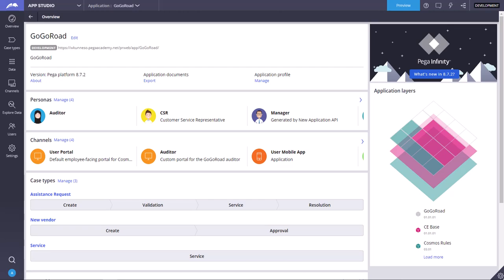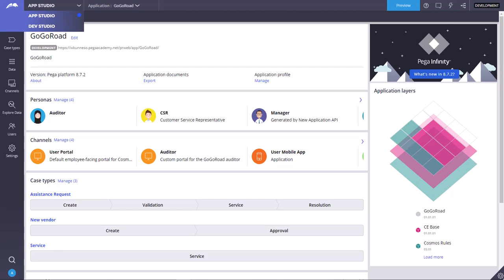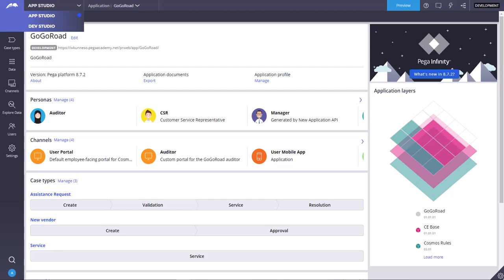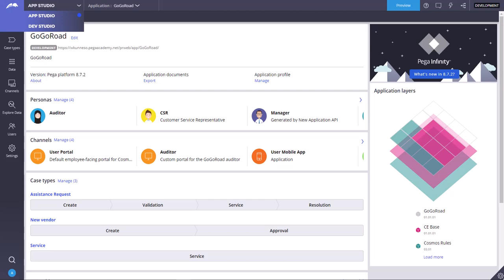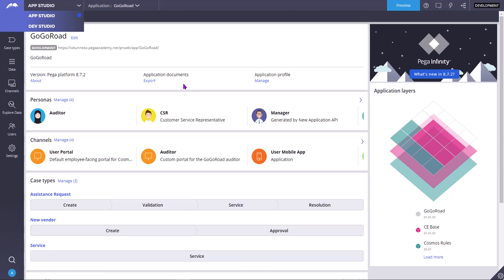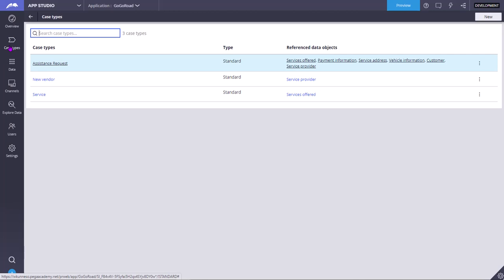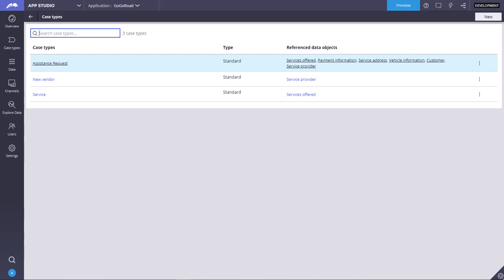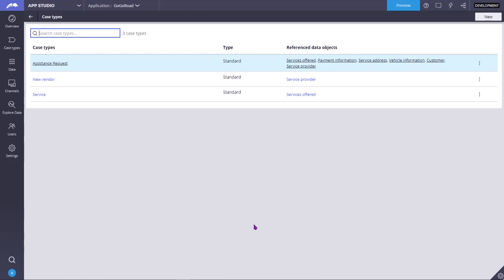15 Pega UX solutions | Low-code UX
Six UX principles for App Studio
Add value as fast as possible: App Studio is designed to get results while saving the time.
Reduce the number of concepts: Dev Studio has more than 200 rule types. App Studio has five key constructs.
Contextualize for user needs: Creating an integration in Dev Studio requires opening approximately six different rule types and understanding how the rules are connected to each other. App Studio has all the rule types on one page.
Use defaults: Pega presumes that the fastest app creation method is to build on defaults, rather than start from blank values. With every new application and template, Pega apps use the following defaults:
Channels
Data objects
Roles with every new application (and templates).
Provide familiar tools and terminology: Dev Studio uses Pega-only terminology. App Studio uses industry-standard terminology, for example, harness versus page or rule versus object.
Push the boundaries of UX design: Pega believes that you can simplify anything, including highly complex technology such as machine learning and robotic automations.